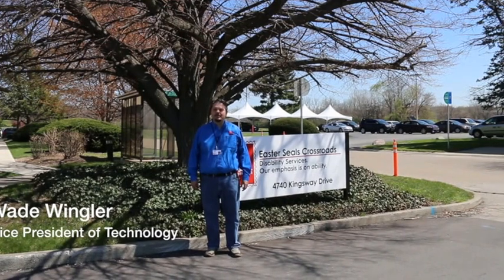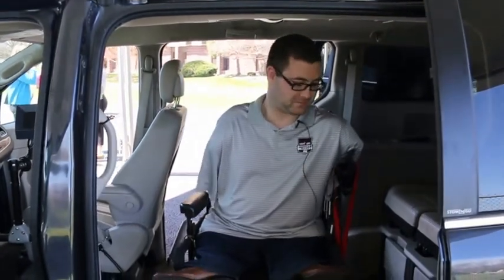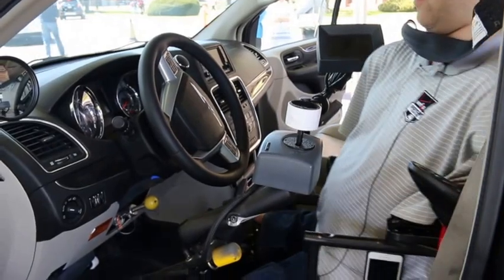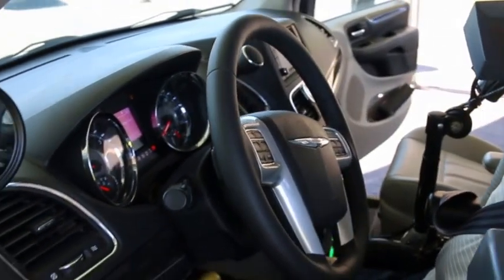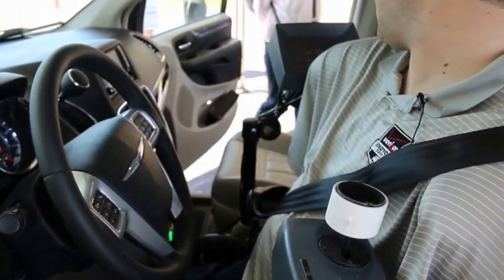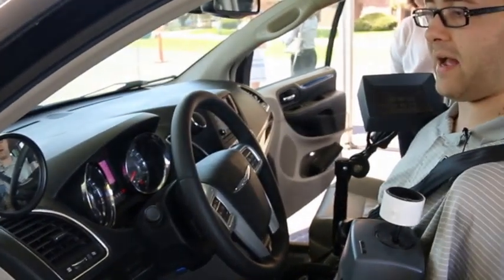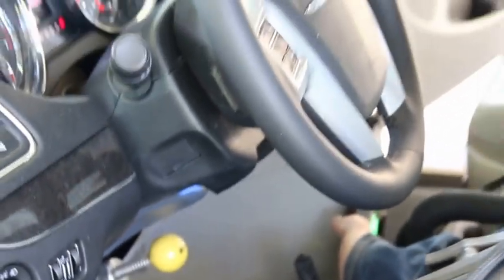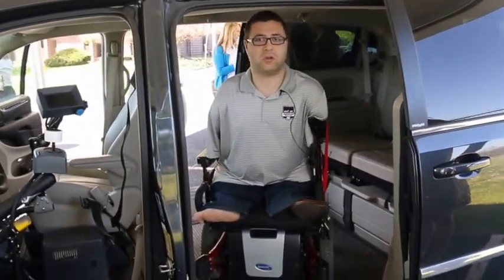Adapted Driving Expo-Part 4 High tech van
On April 15, 2016 The INDATA Project hosted a full day training on Adapted Driving. Each month we will bring you a tech tip on one of the adapted vehicles we had at the Vehicle Expo. In this fourth one, we take a look at Brandon Scott's, Accessible Van Owner, adapted high-tech van.